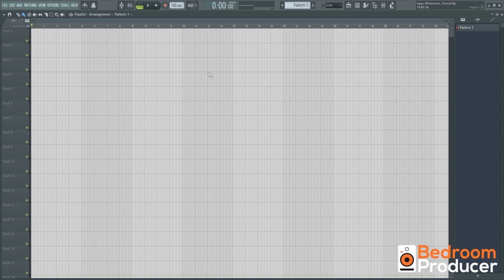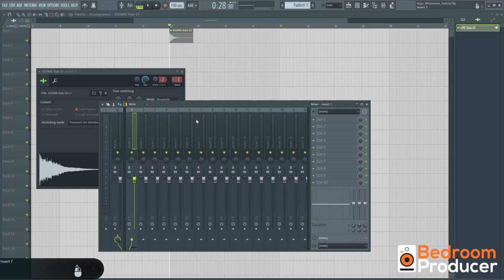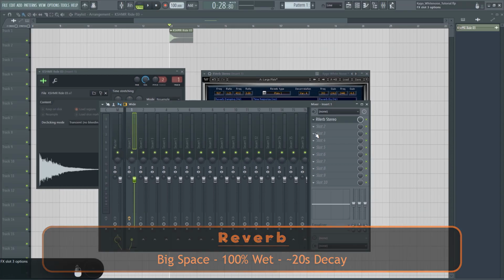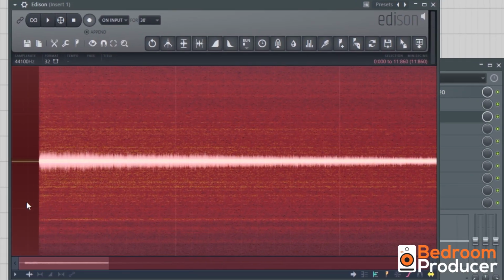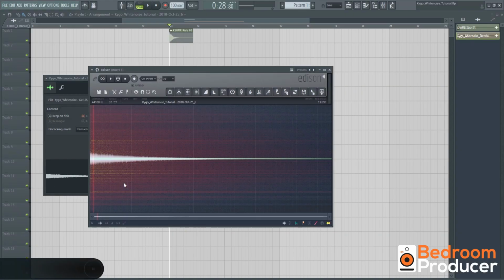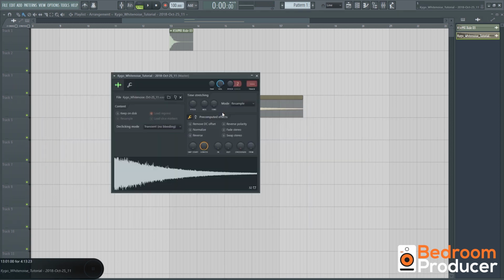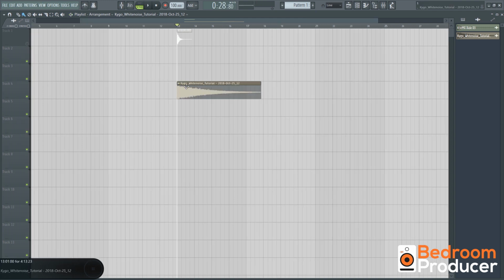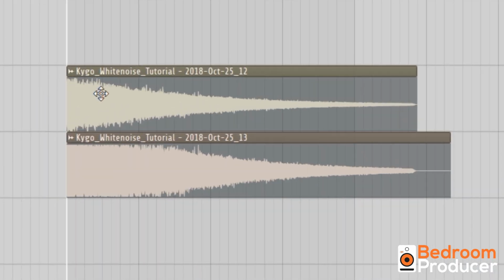How To Make White Noise / Downlifters like Kygo - [FL STUDIO TUTORIAL]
Get "Hot Stuff" (New Kygo influenced Sample Pack for Disco, Pop & TH)